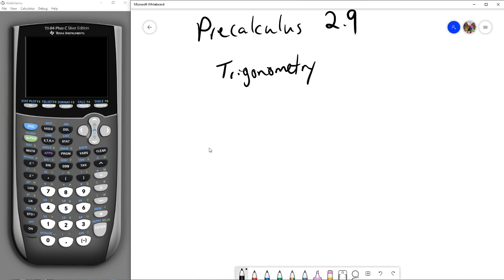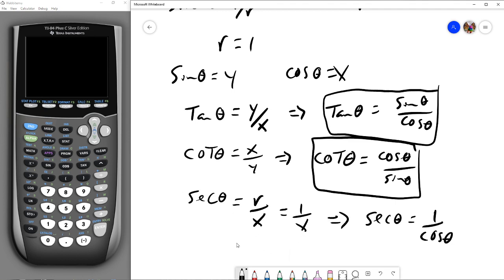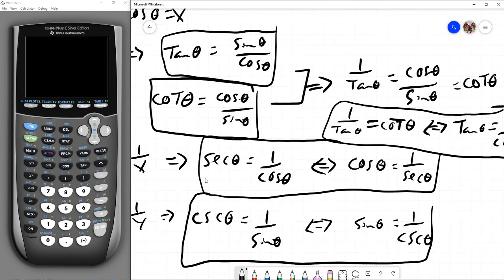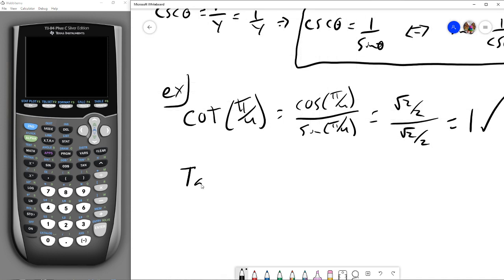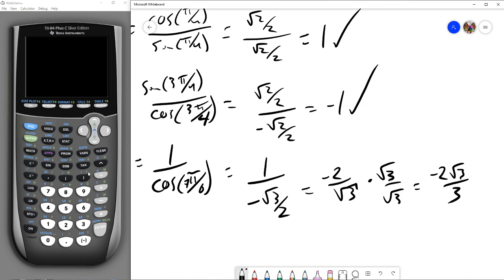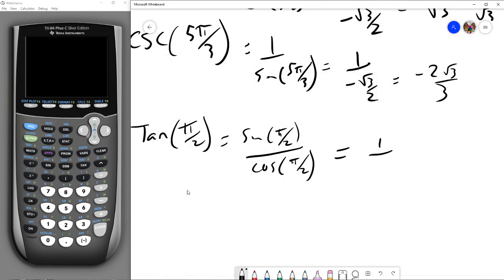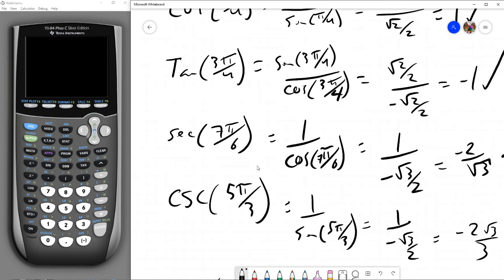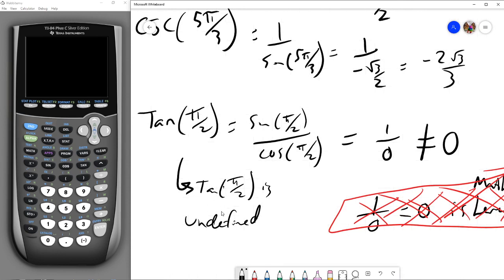Precalculus 2.9: Reciprocal Trig Identites and Finding Values with the Unit Circle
Precalculus Season 2, Episode 9. In this video we derive the reciprocal trig identities and show how to calculate values of tangent, cotangent, secant, and cosecant using the unit circle.